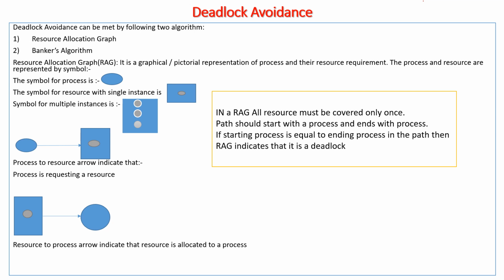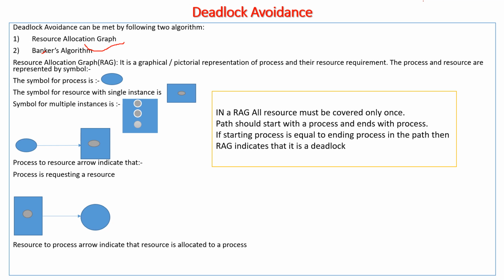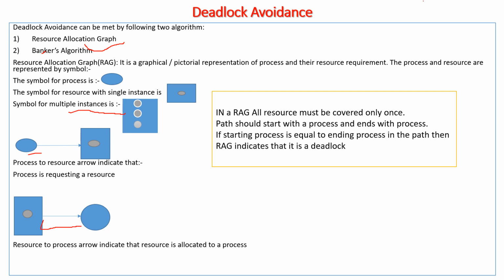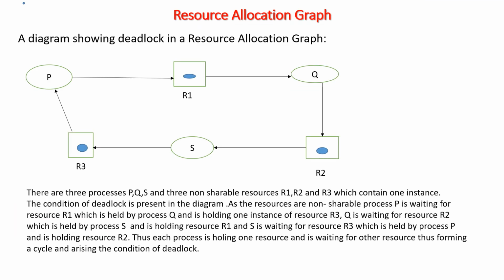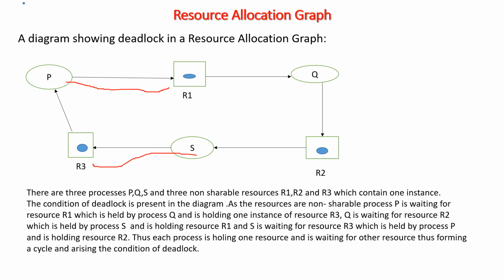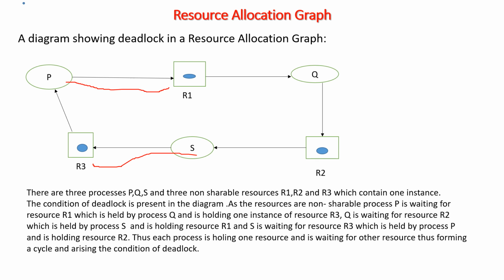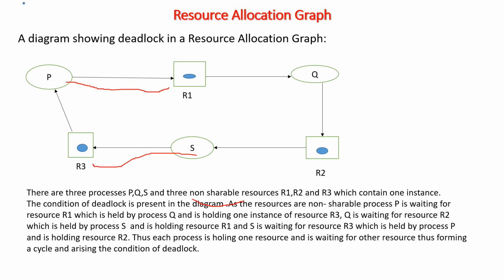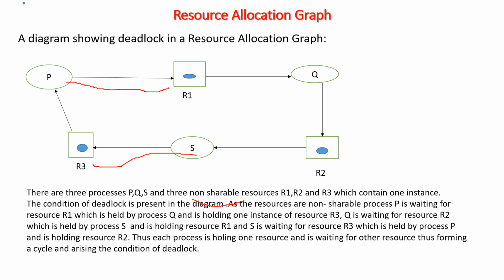Deadlock Avoidance|what is deadlock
resource allocation graph,
resource allocation graph in operating system,
resource allocation graph can be used for deadlock detection
what is resource allocation graph in deadlock avoidance
how to detect deadlock through resource allocation graph